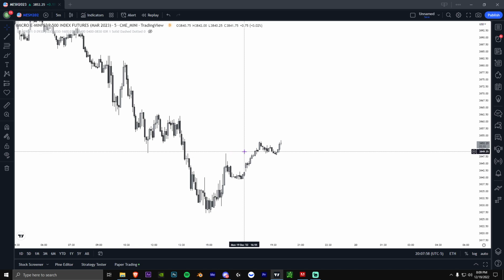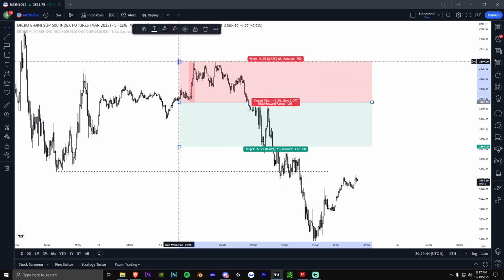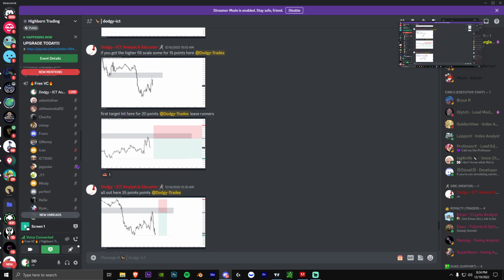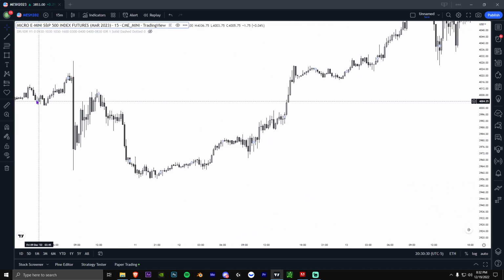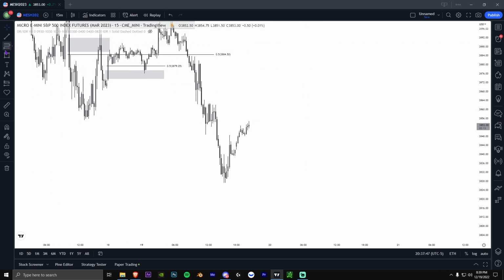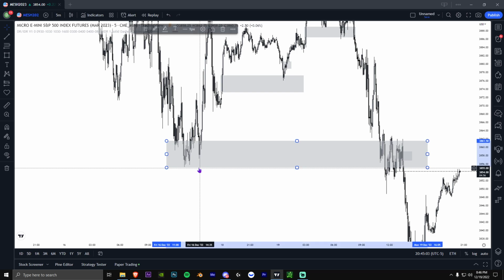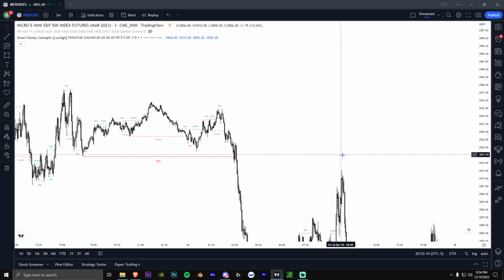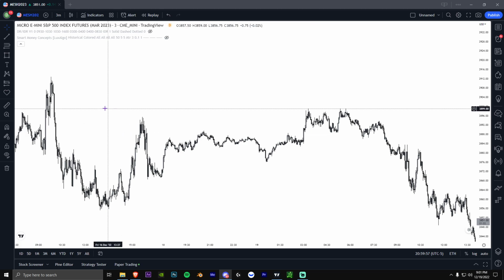Everything You Should Know About ICT (Monday Class)